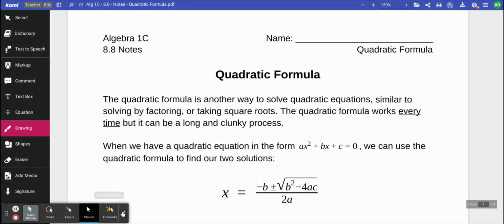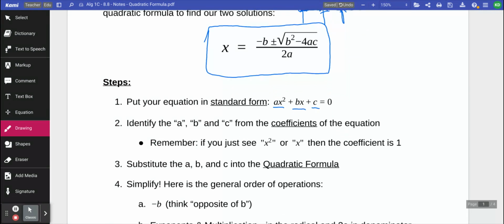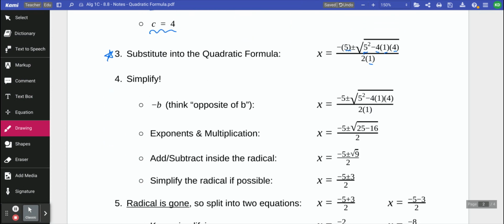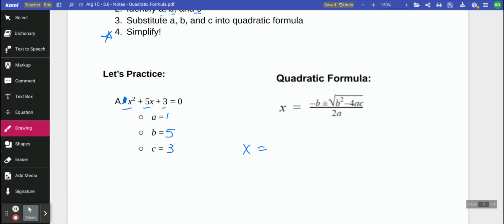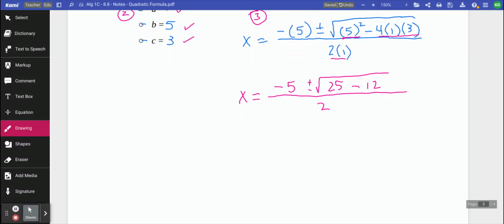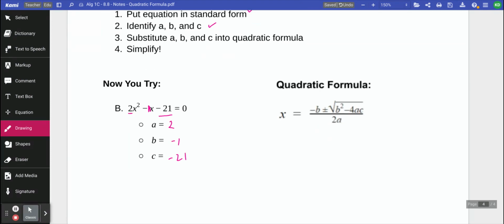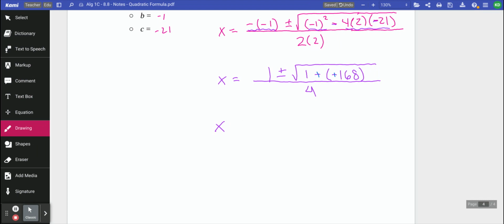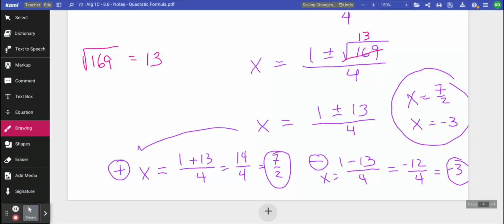Alg 1C - 8.8 - Notes - Quadratic Formula.pdf